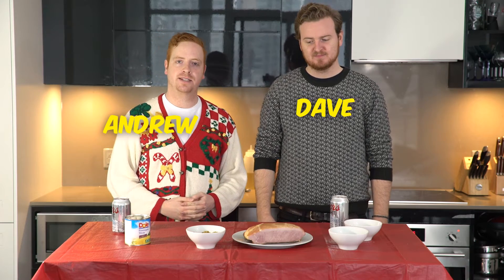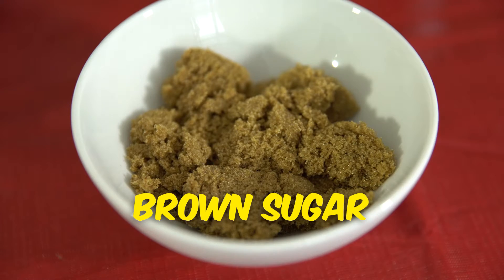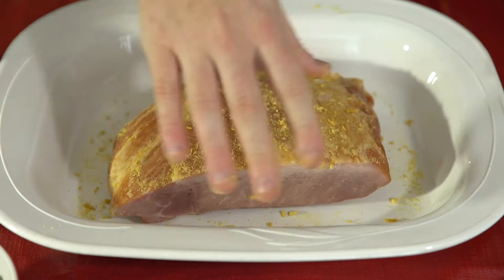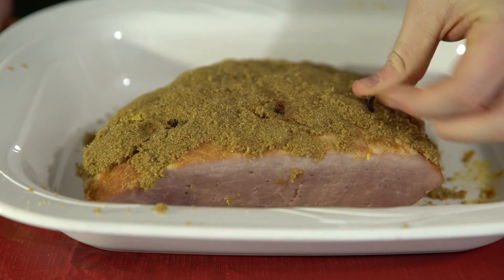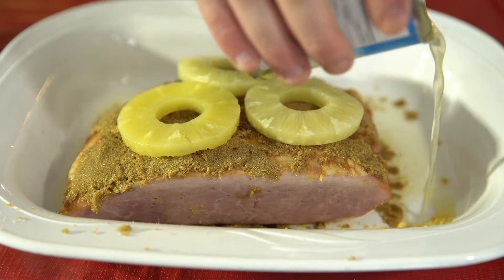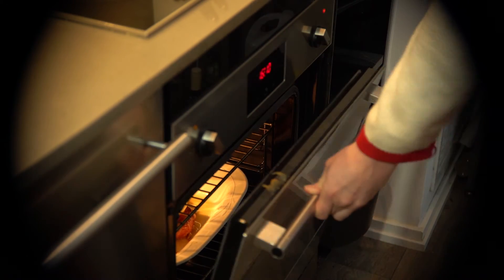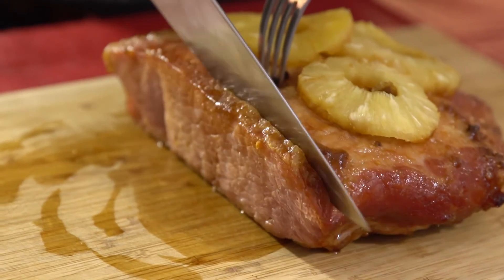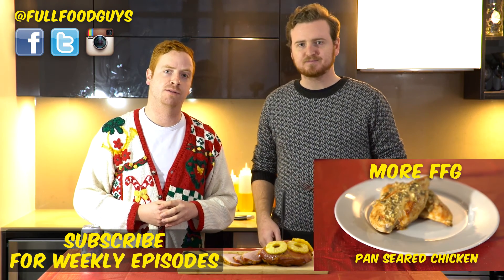Ultimate Unstoppable Christmas Ham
Merry Christmas! The boys have a ham that's no sham! Surprise your SO with this festive dish!